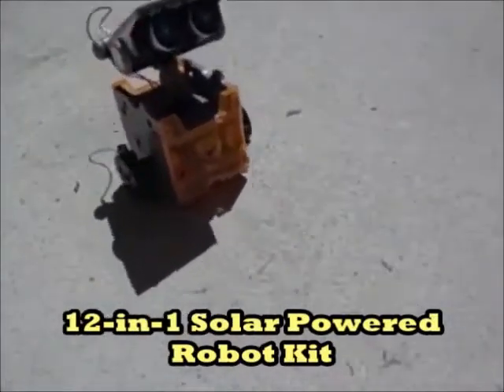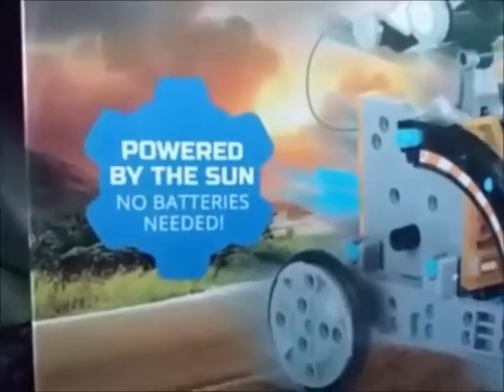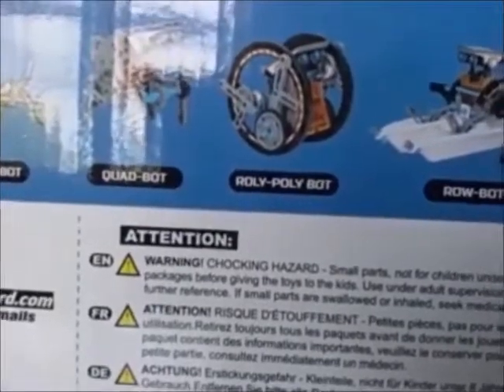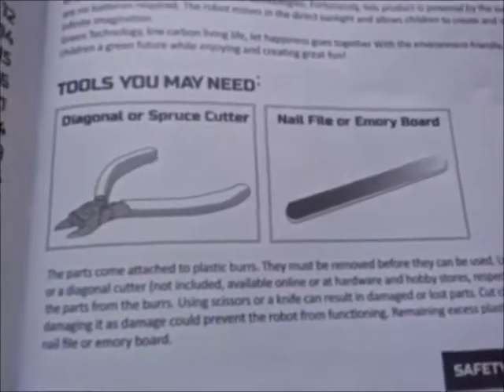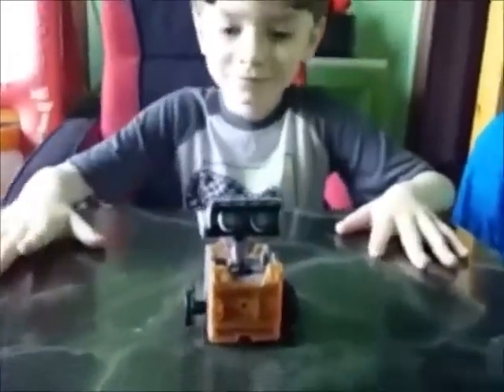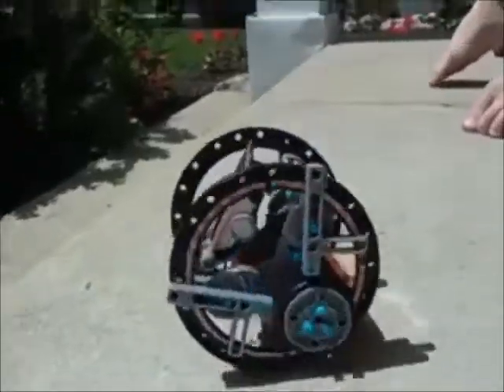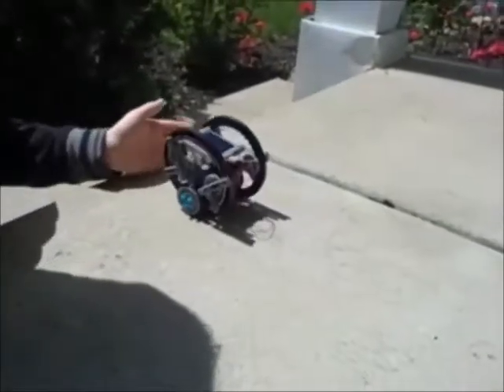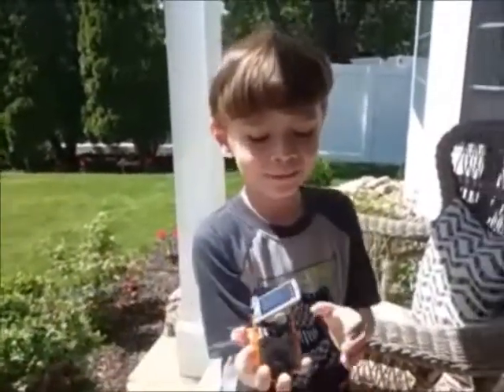12-in-1 Solar Robot Creation Kit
This Solar Powered Robot Creation Kit made by Sillbird and is great for kids 8+ to learn about solar power. Powered by the sun and solar panel (included) no batteries are required. There's 12 different robots to create with 190 easy-build pieces. The Puppy-Bot, Surf-Bot, Beetle-Bot, Crab-Bot, Buggy-Bot, Zombie-Bot, Slither-Bot, Quad-Bot, Roly-Poly Bot, Row-Bot, Turtle-Bot, and Walker-Bot. STEM learning educational toys.